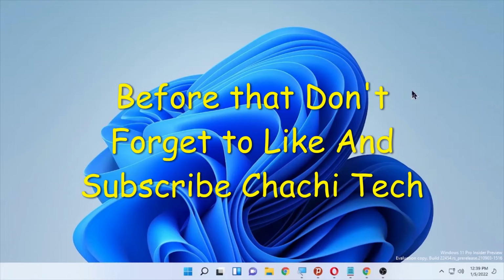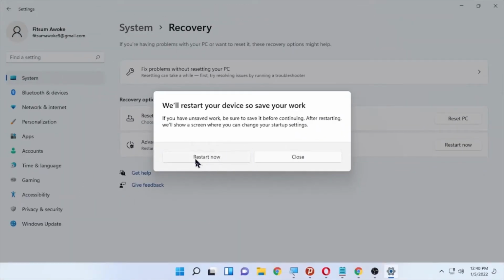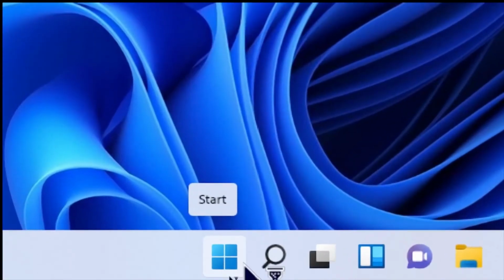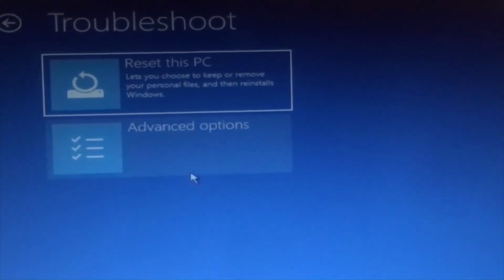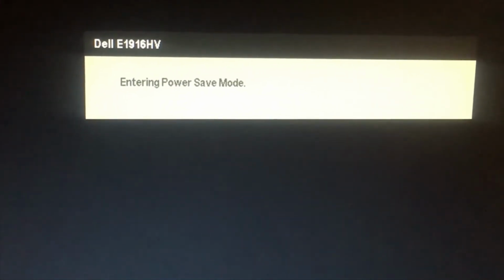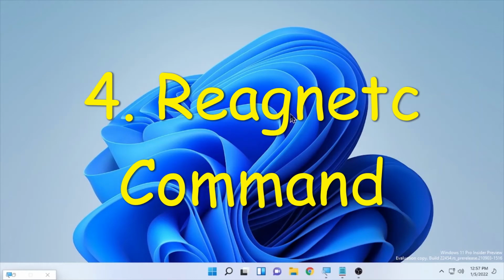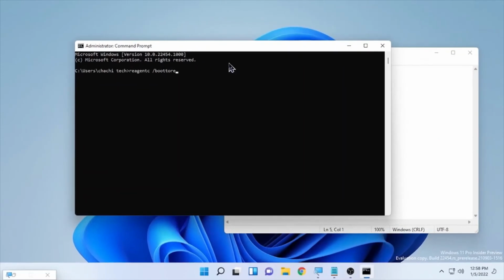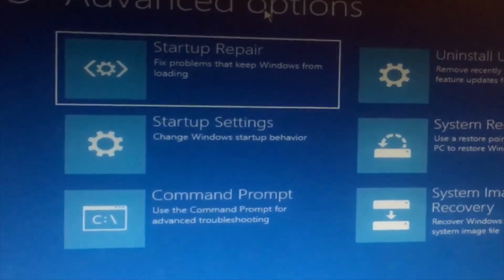How to Open Advanced Boot Options on Windows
This Video will Show You How to Open Advanced Boot Options on Windows

✅Commands For Advanced Boot Option